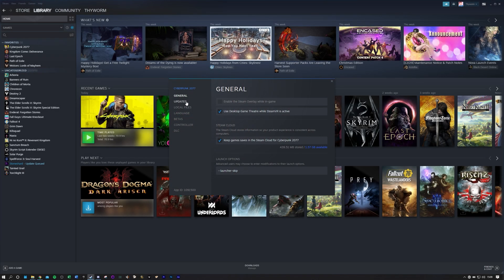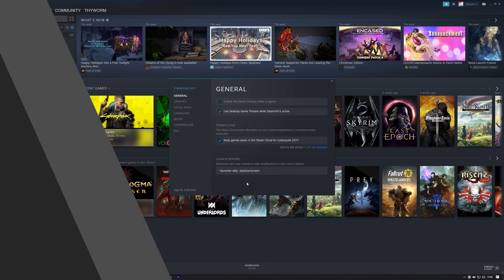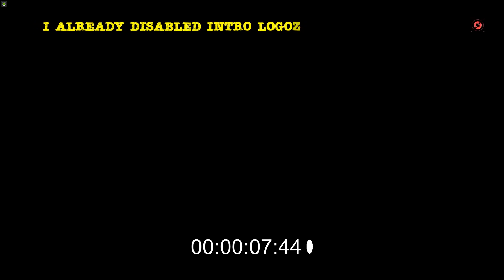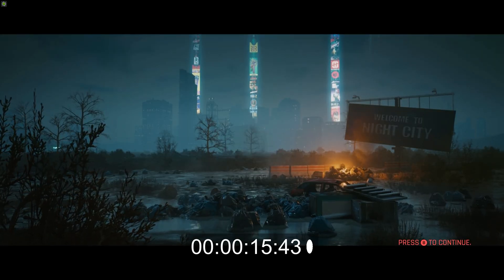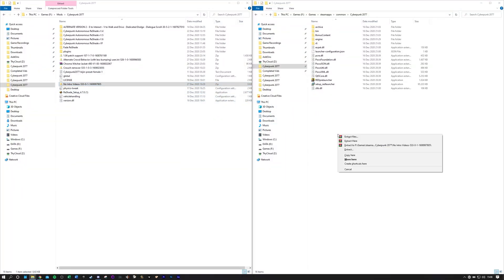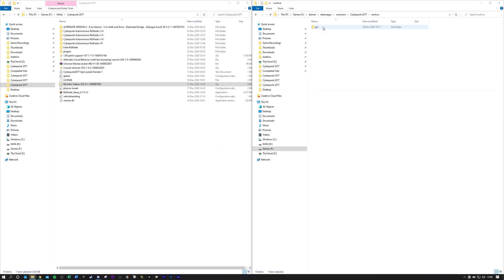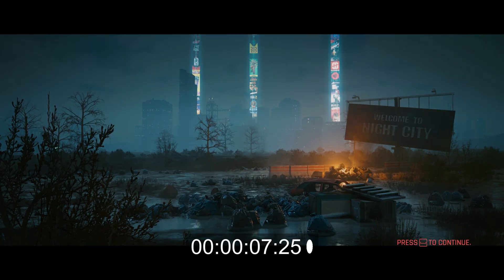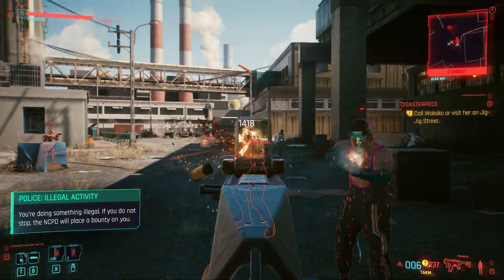How to remove launcher and intro movies - Cyberpunk 2077 Mods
Want to get rid of all the annoying introduction videos and the GOG-launcher? Here's how.